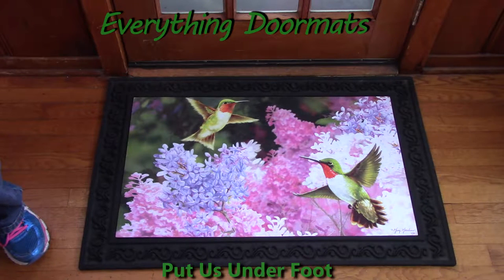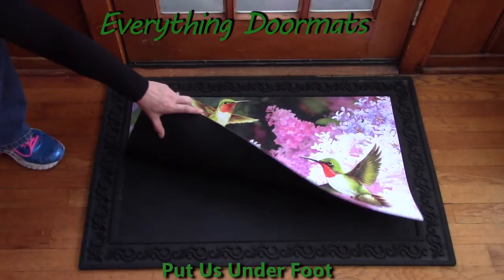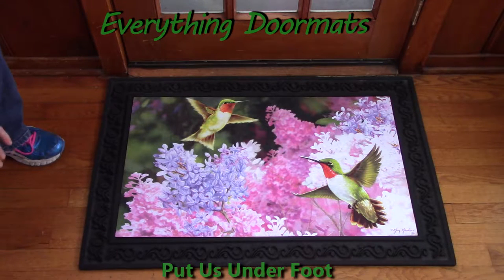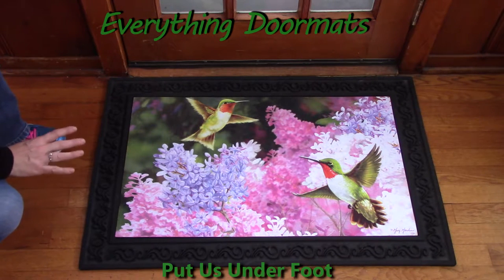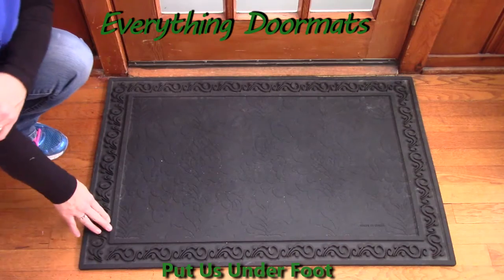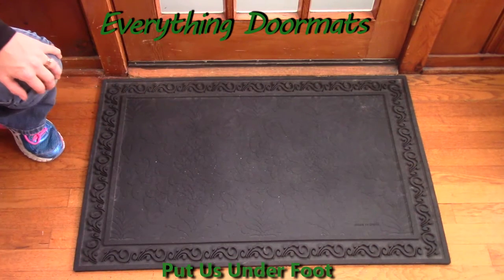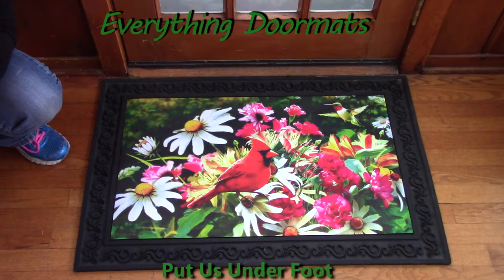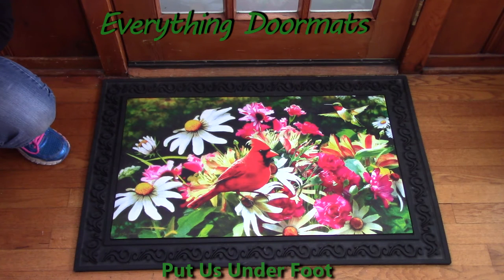Hummingbird & Flowers Insert Doormat - 18 x 30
To help their customers even more William & Nicole have put together a series of short videos showing off the different features of their mats. This video shows a pair of 2017 insert doormats featuring a hummingbird and bright vibrant flowers.